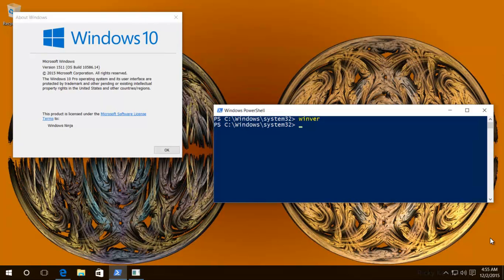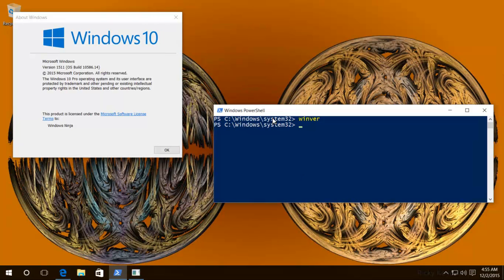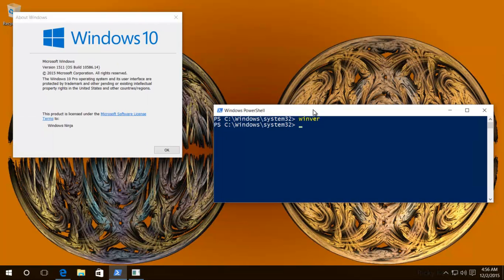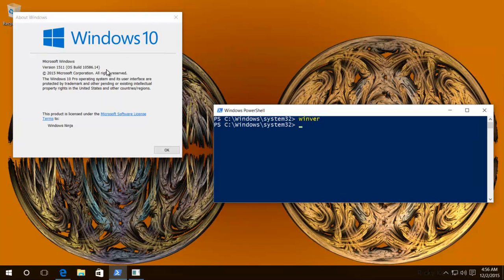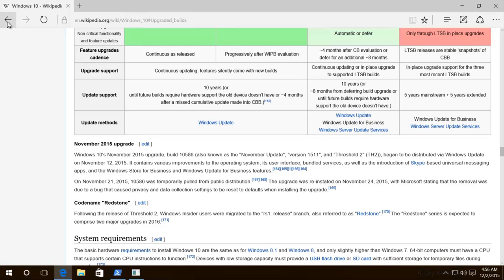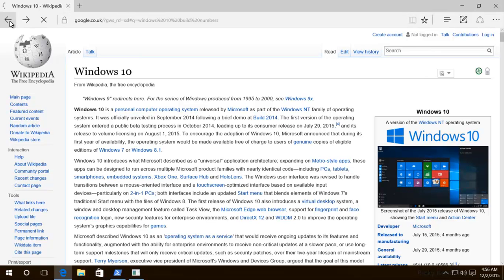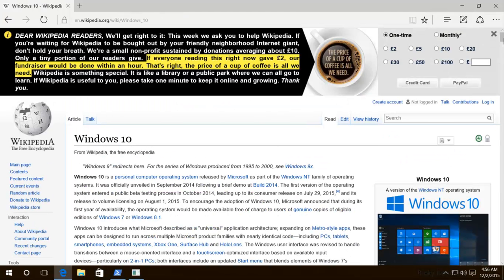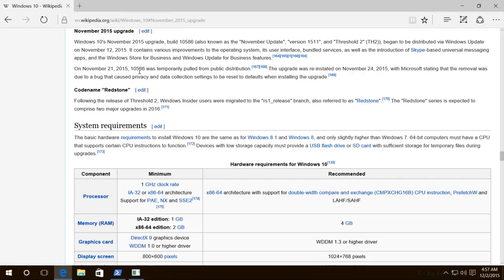Windows 10 - Check If You Have The Latest Version And Build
With Windows 10 there is the constant upgrade for the life of the computer and we might need to see which build and version we have on the computer. It is simple and this video shows how

In this video will have a very quick look at how to see which Windows version 10.  Build.  I want the latest RTM build.  Are you on a different version except the building as you start with Windows partial you over there.  Type in powershell and then just click.  Type in winver,.  This window basically we can see the version is 1511 and its build 10586.  This is the most recent year build and if you want to check Calle Bill number is a good place to go would be Wikipedia windows 10 so basically I'll show you how to type and size.  Leslie EN.Wikipedia.org/wiki/windows_10 and ice will find it would be in Google.  Just type in windows 10 bill numbers and will be summer over here.  Click on that okay and then you can go down to the latest upgraded build okay.  The November 2015 upgrade okay and you will see years 10586 and is basically version 1511 S.  That's the way to check whether you're on the latest version okay, thank you for watching